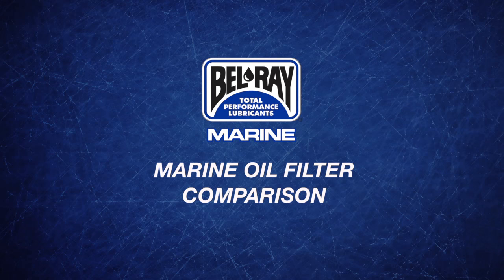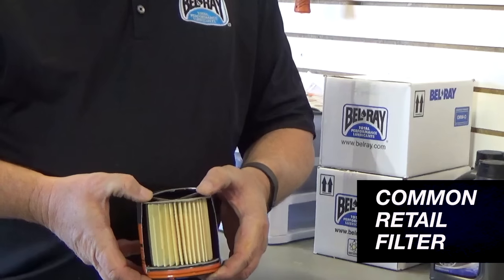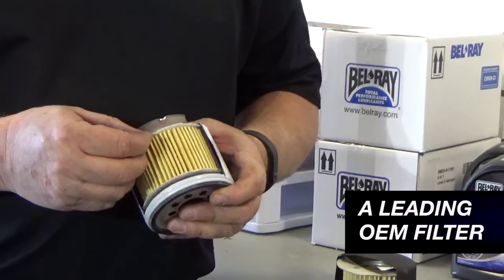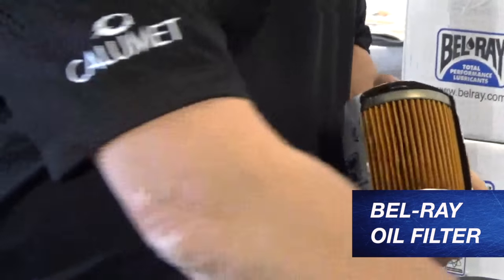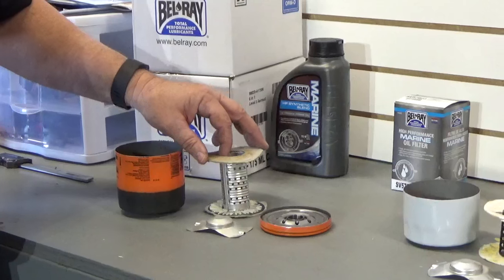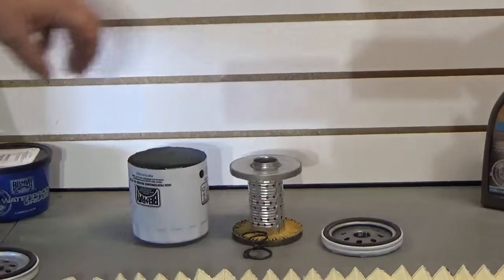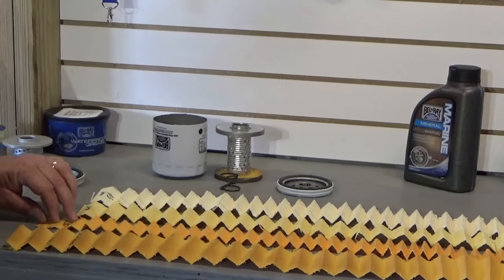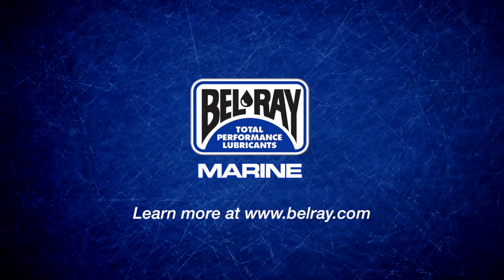Bel-Ray Marine Oil Filter Comparison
Do you really think all oil filters are the same? In this video, we take a look inside some of the most popular marine oil filters and see why oil filter selection really does matter.